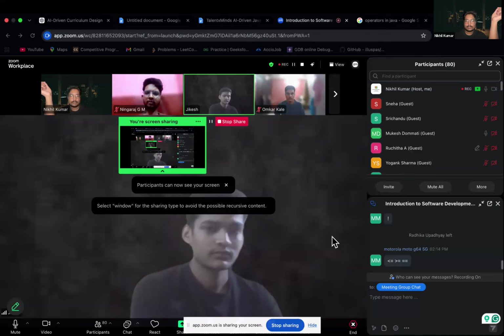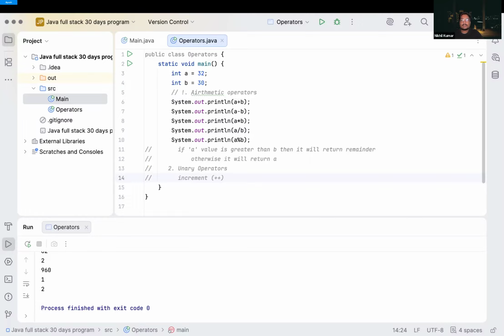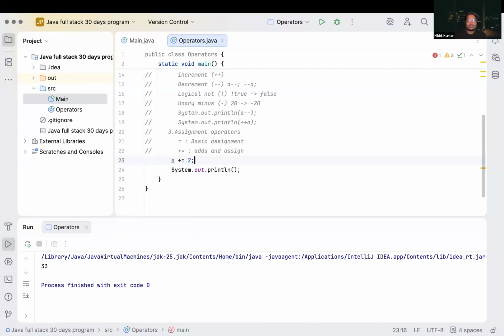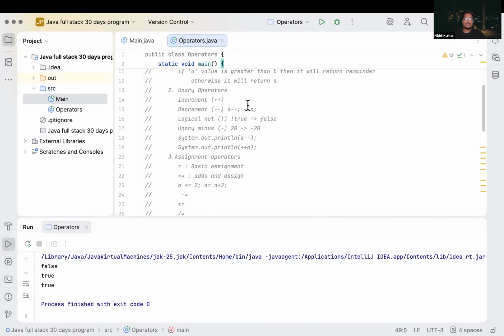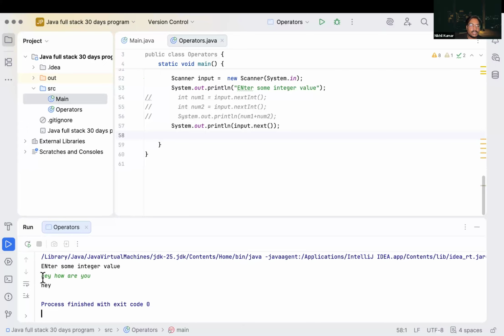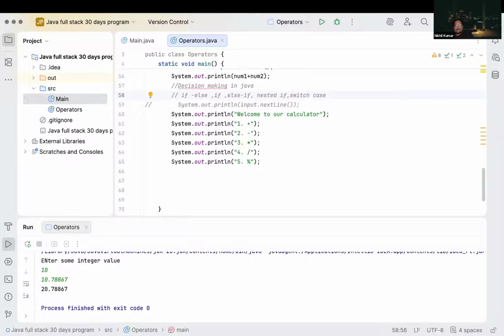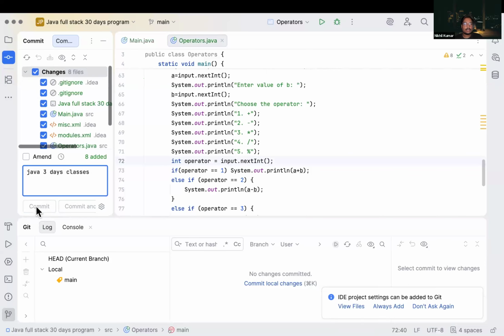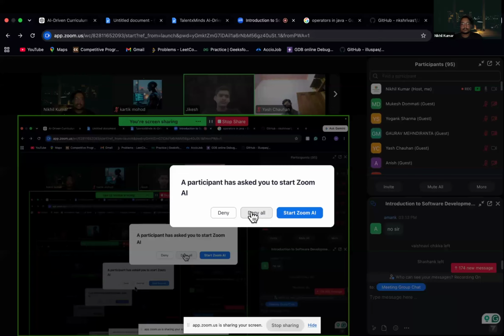Day 3 | Java if, if-else, else-if, switch & Nested if | Decision Making in Java | TalentxMinds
Learn how to make Java programs intelligent using conditional statements and solve real-world programming problems.

Topics Covered

• if Statement

• if-else

• else-if Ladder

• Nested if

• switch Statement

• Ternary Operator